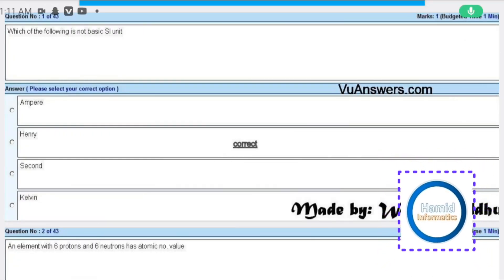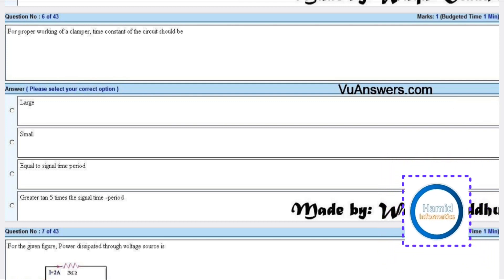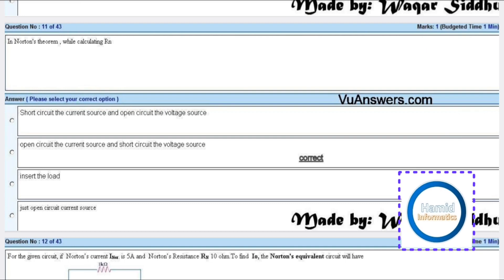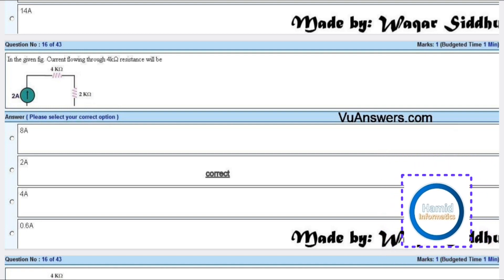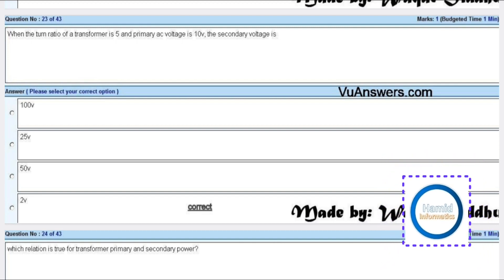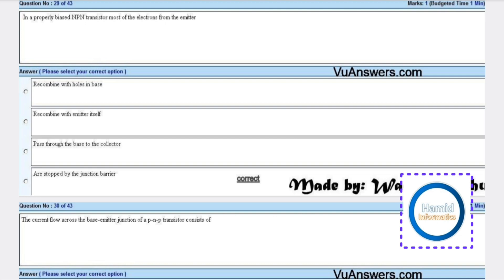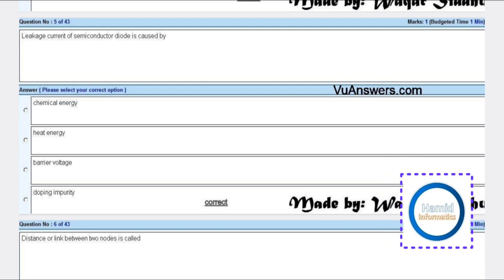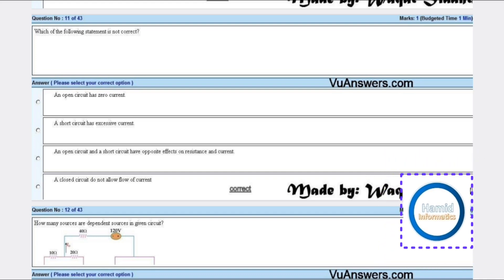PHY301 Final Term Solved Mcqs Preparation | PHY301 Final Solved Paper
Hope you all fine friends.

In this video I am gonna tell you about the Circuit Theory PHY301 final term solved mcqs.